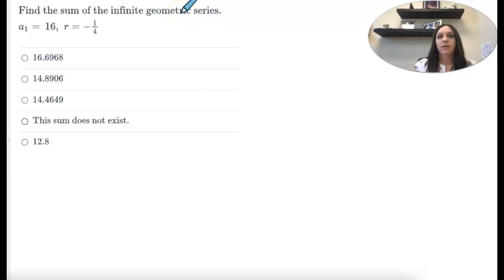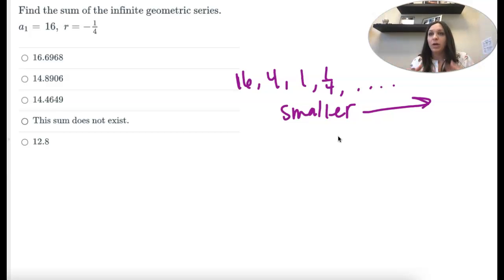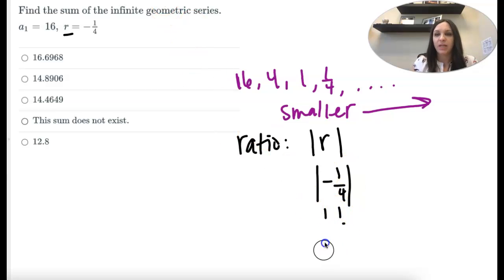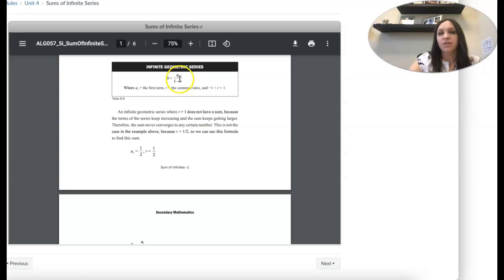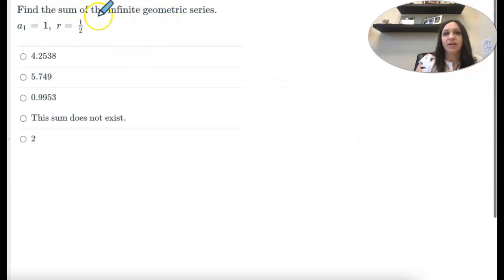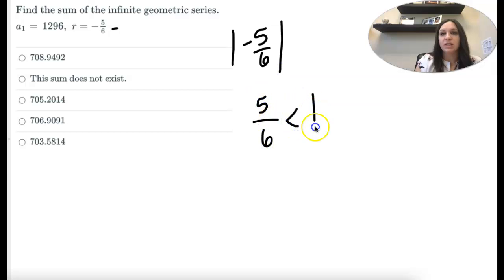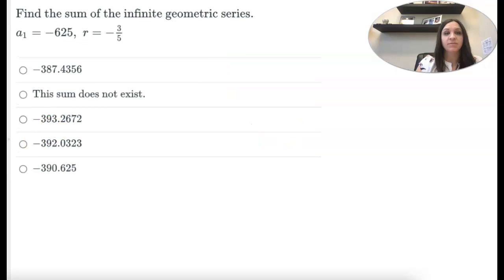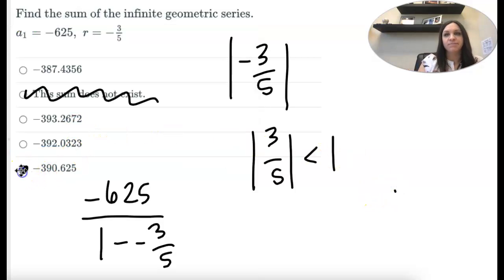M3Q4 4.3 Online